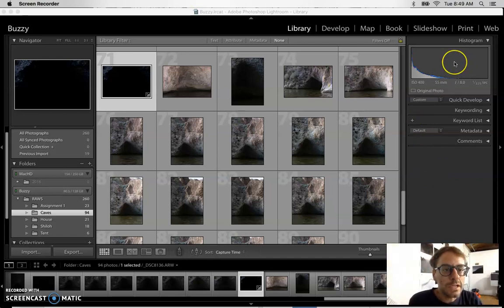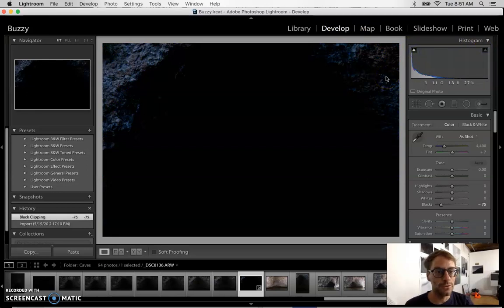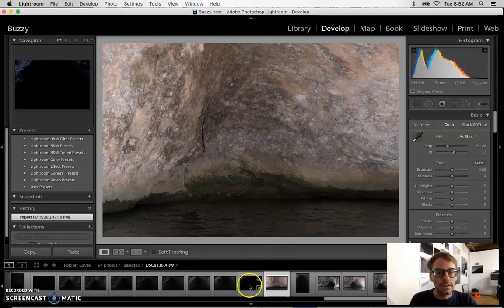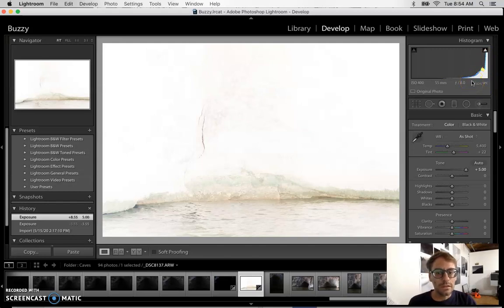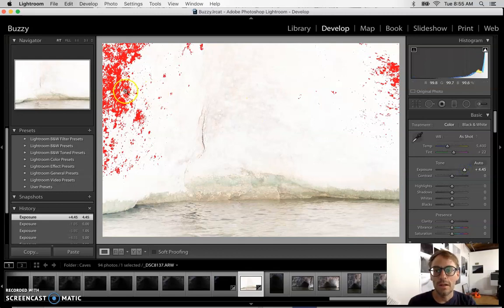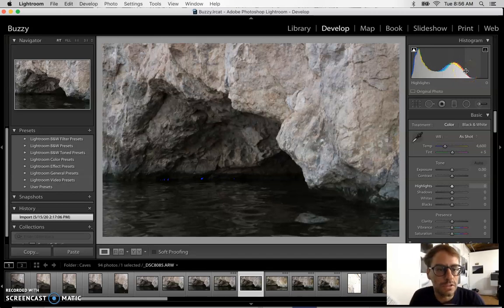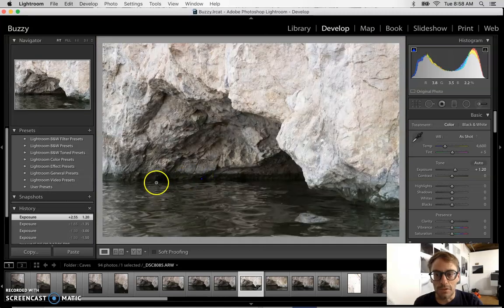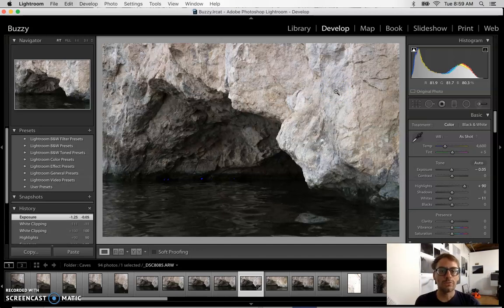What the heck is a Histogram!